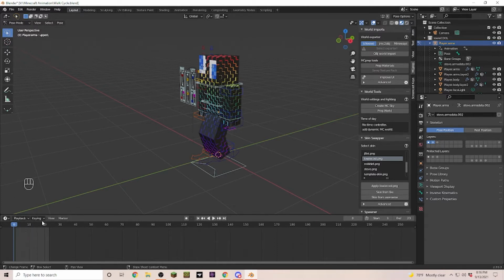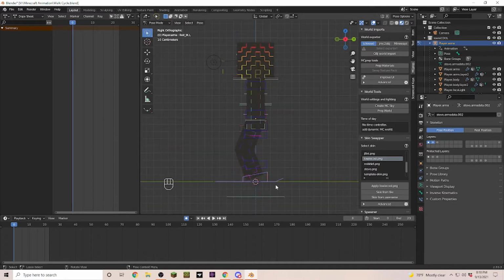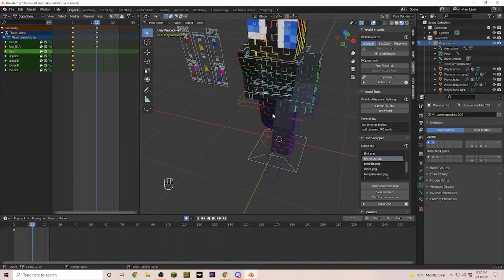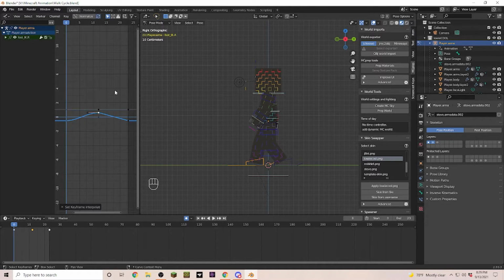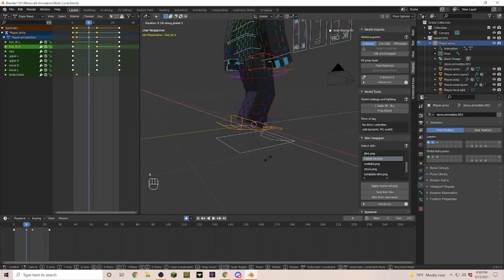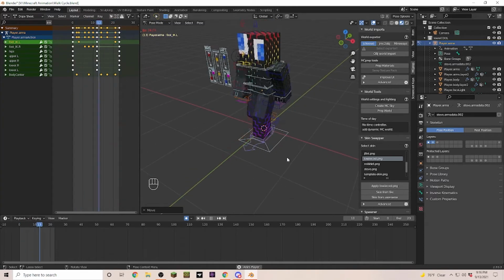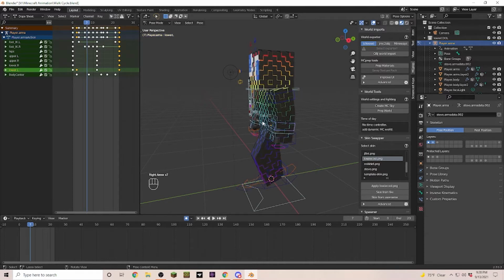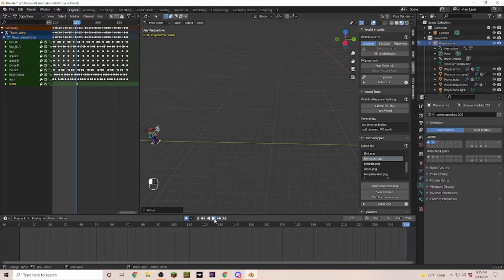Animated Minecraft - E5 Lets take a Walk together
In our 5th episode, we are taking a close look at how to animate a walk cycle. For this, we are using the Player Rig from MCprep. While most rigs follow the same principles, there are small differences in how to set a foot or rotate a bone. Once we have our rough shuffle in place, we are going to slowly transform it into a walk and change a few other things on the body before we take off walking in a straight line.

Chapters:
00:00 - Set up the timeline
01:23  - Contact Pose and Shuffle
05:45 - Set the front foot down (Frame 2)
08:14 - Back Foot setting (Frame 8)
08:55 - Lift the feet (Frame 3)
11:33 - Final Tweaks
12:57 - Extend loop and start walking